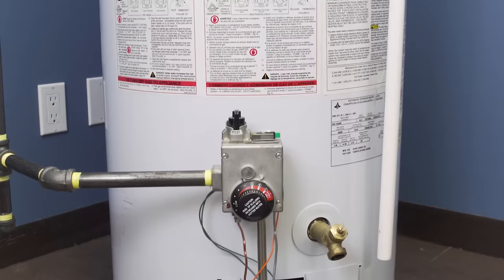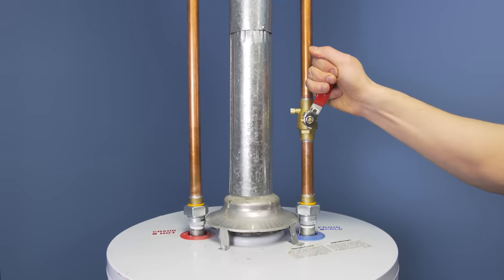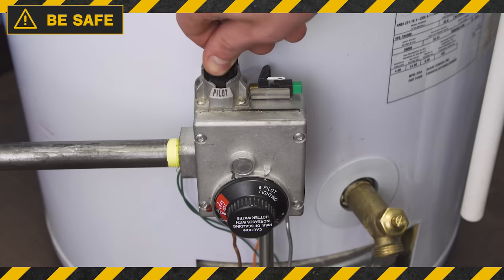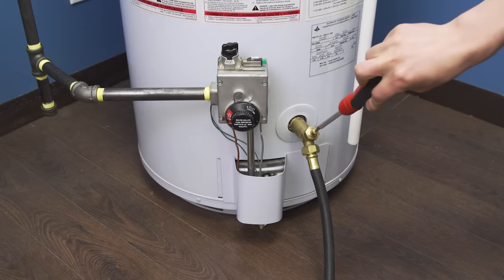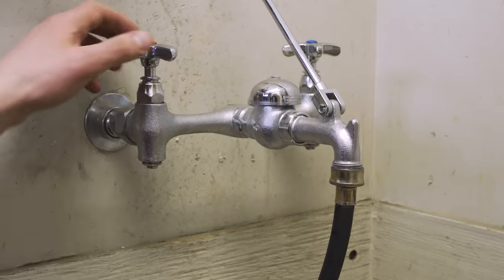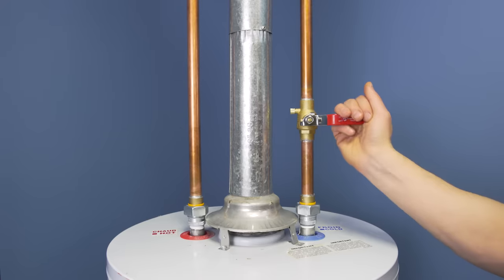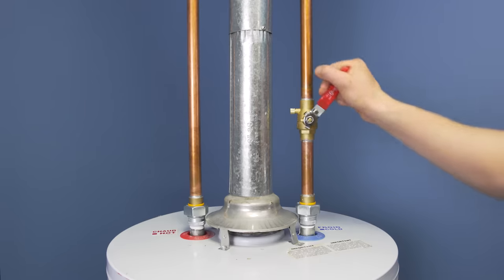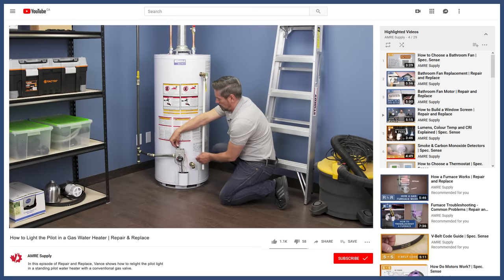How to Drain & Flush a Hot Water Tank | Repair and Replace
How do I remove sediment from my hot water tank? In this episode of Repair and Replace, Vance shows how to do a deep flush of a water heater. Also you'll learn what to do if the tank isn't draining properly. Without regular tank flushes, sediment can accumulate on the bottom of the tank and can act as an insulator, reducing the efficiency of the water heater.

**Note** To do a backflush make sure you open the cold water, not the hot water tap as shown at 2:46.

How do gas water heaters work? Learn about the basic operation, safety features and the differences between conventional and electronic gas valves in this video

00:00 Intro
00:56 What You'll Need
01:07 Disconnect the Water Heater
02:19 Water Not Draining?
03:10 Flush the Tank
03:50 Refill the Tank